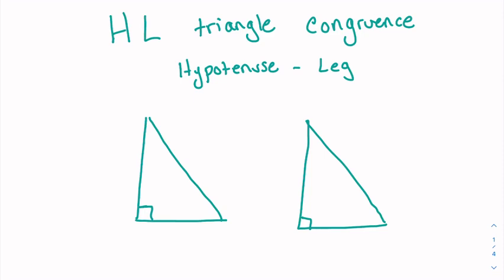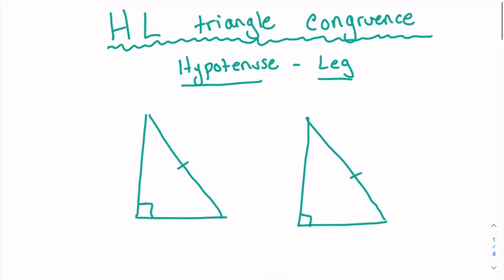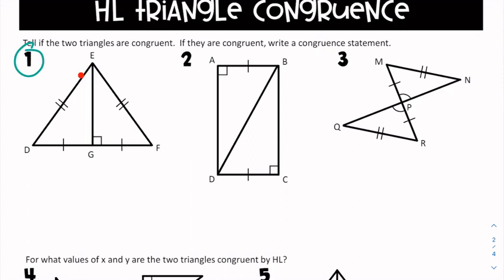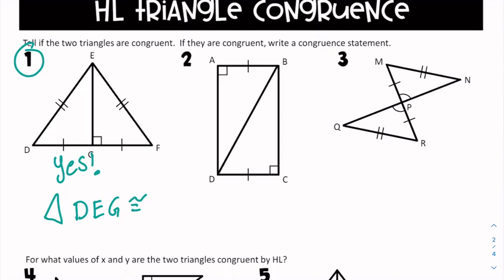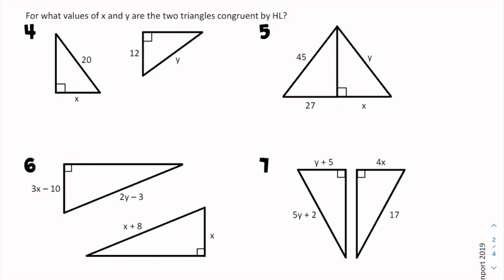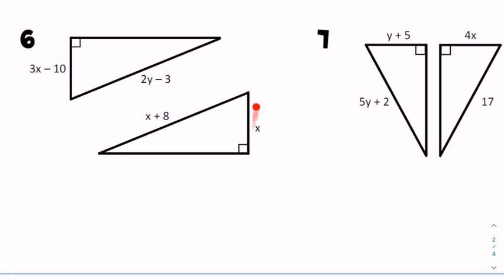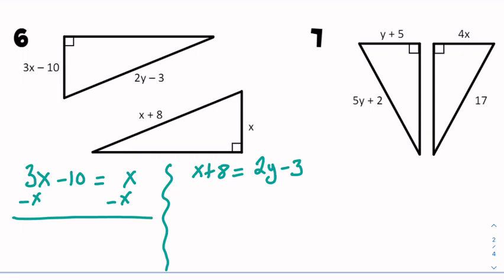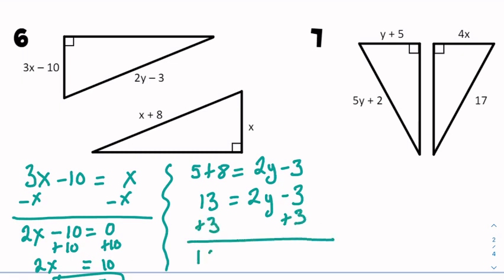HL Triangle Congruence